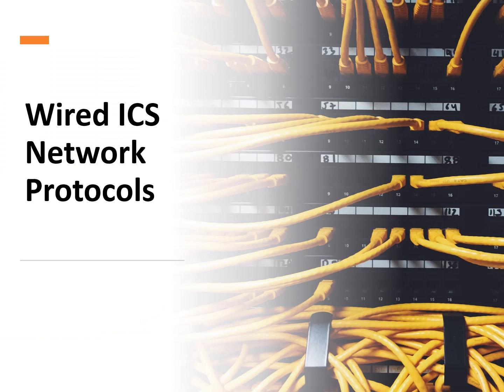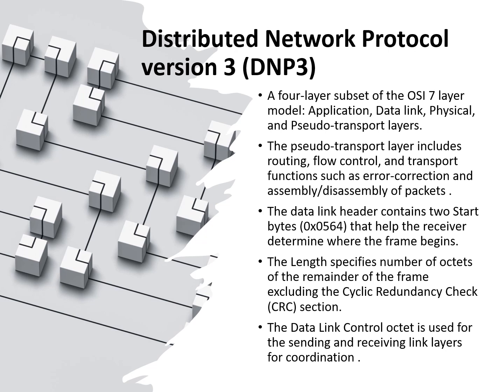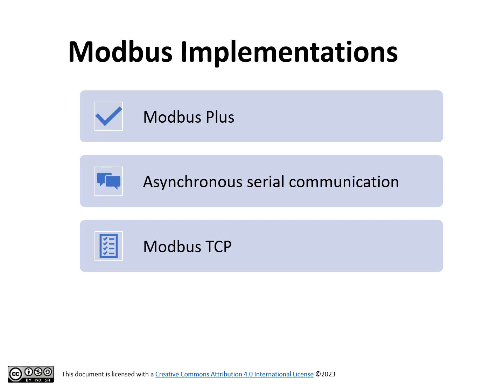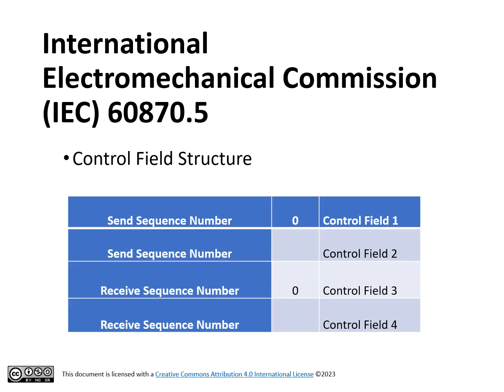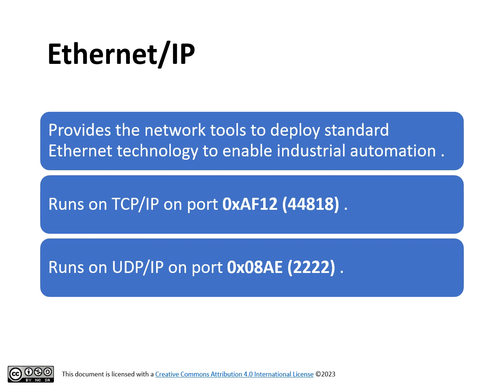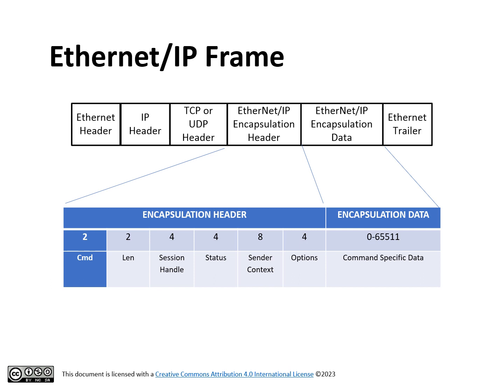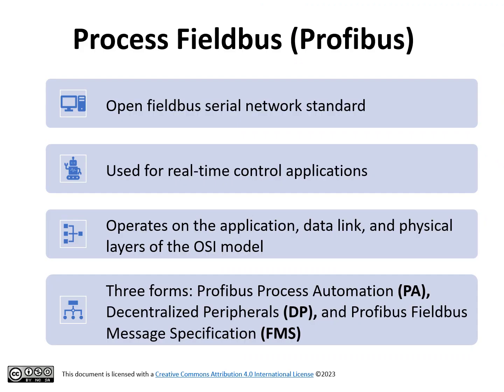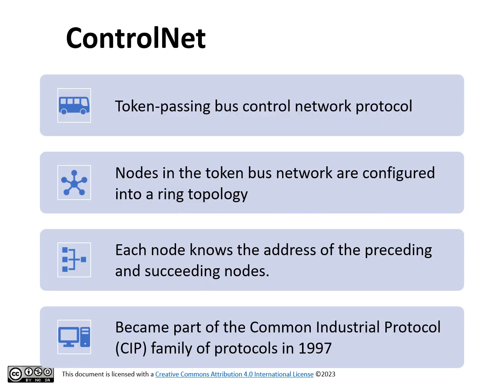Module3A ICS NetworkProtocols